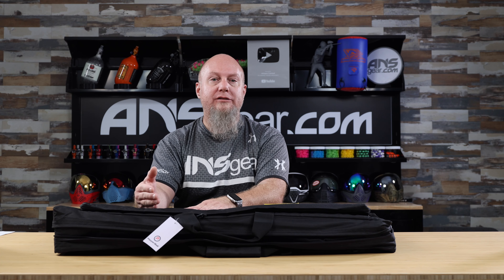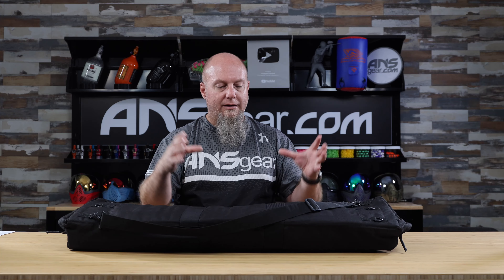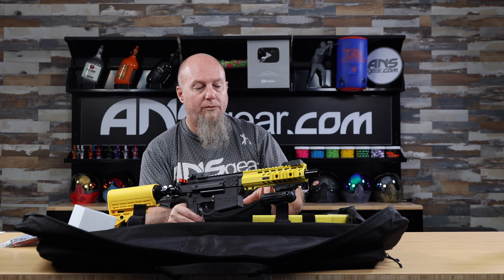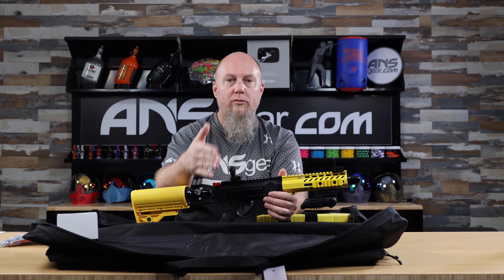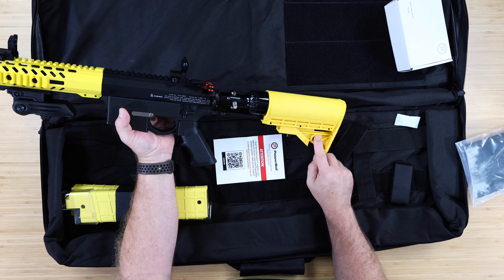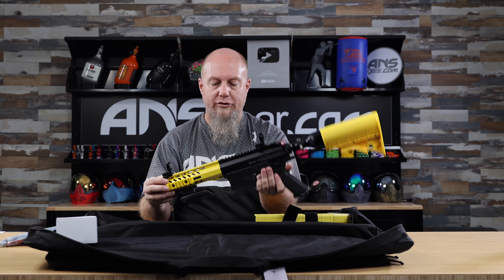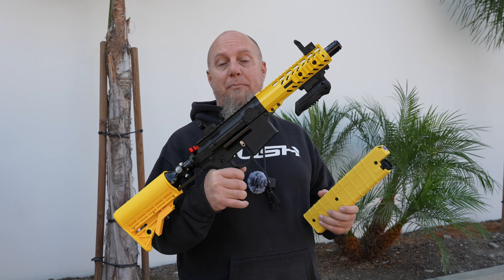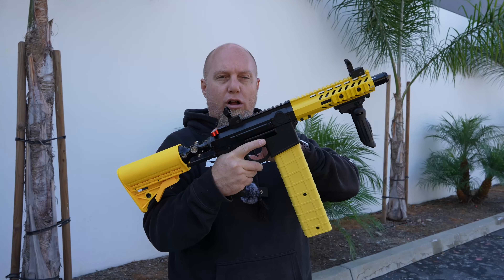ANSgear Overview - PepperBall VK-SBL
The VK-SBL offers all the features of the VKS PRO in a lighter and smaller form factor. The VK-SBL easily adapts to different roles and situations, from routine patrols to specialized operations, while maintaining accuracy and control.

FEATURES

Solid Reinforced Construction
Lighter and More Compact Design
Round and VXR Projectile Compatible
Compatible with Twist Lock and Electronic Hoppers
No Recoil
Reflex Sight
10 inch Micro-honed Barrel
Flip Safety Switch
SplitShot Compatible
M-LOK Handguard
Ambidextrous Quick Disconnect Sling Mount
Adjustable Folding Foregrip

SPECS

Caliber: 0.68
Action: Semi-Automatic
Power Source: HPA
Kinetic Energy: 10-28 J
Hopper Capacity: 160 Rounds
Magazine Capacity: 15 Rounds
Maximum Distance: 150ft
Product Height: 13in/33cm
Product Length: 26in/66cm
Product Weight: 5.3lbs